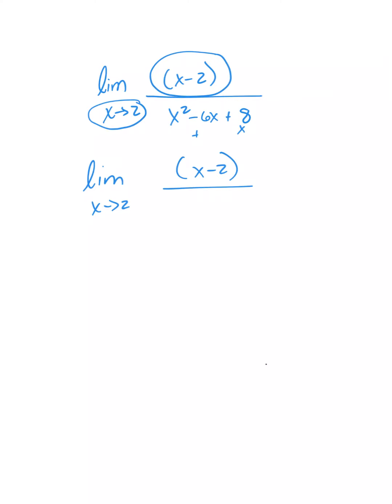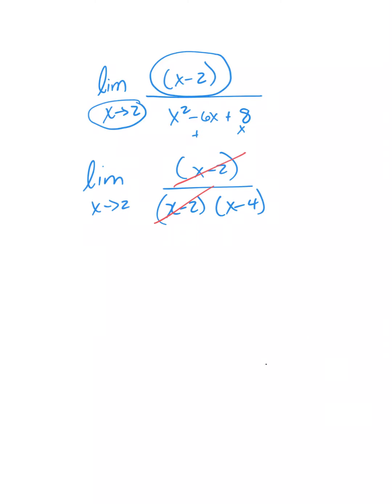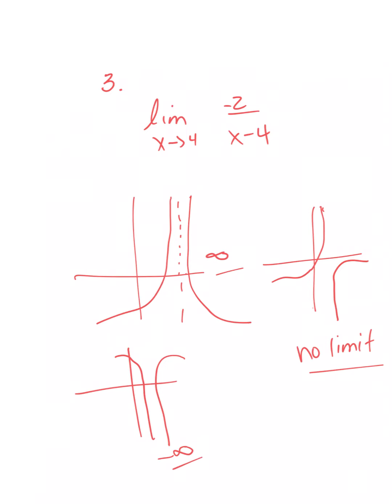4-22 Limits with essential discontinuities.mp4